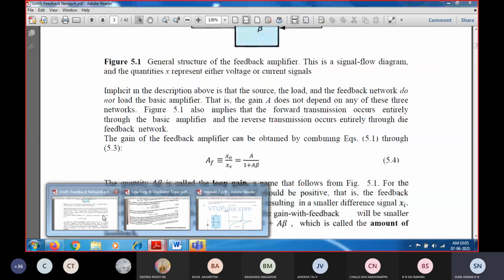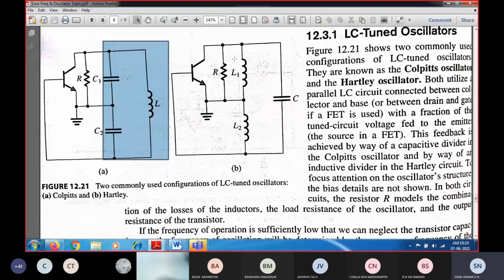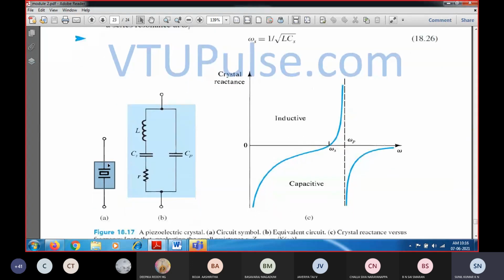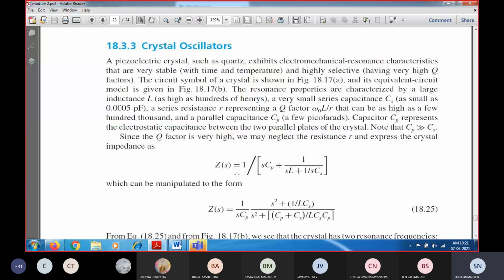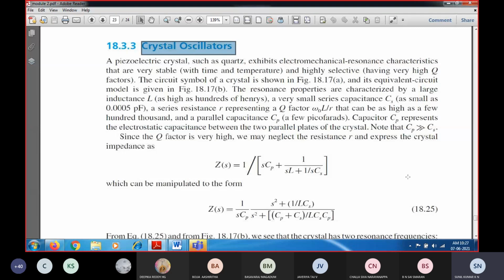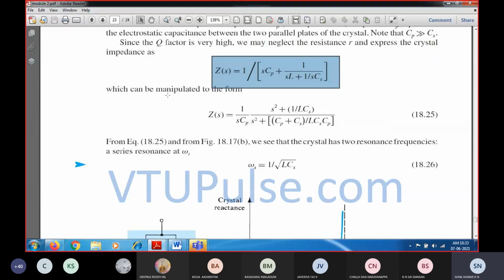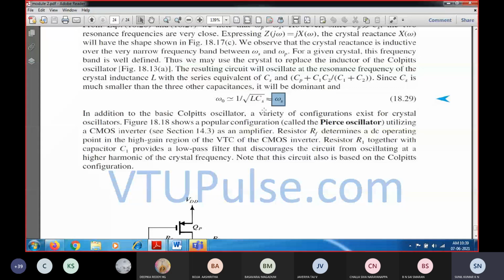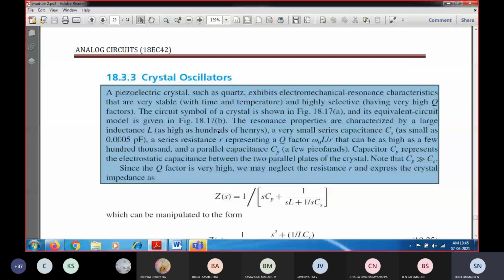21EC34 - AEC - Crystal Oscillators